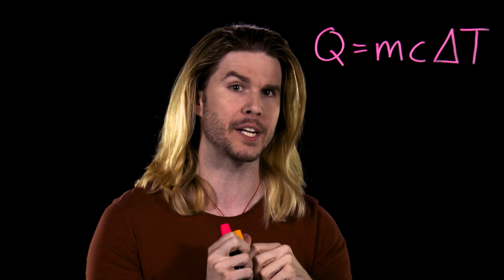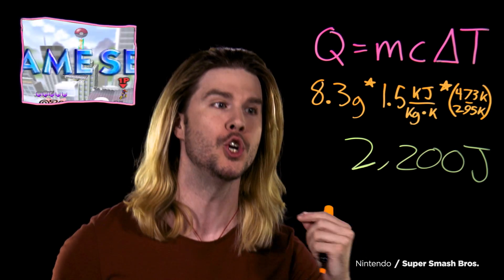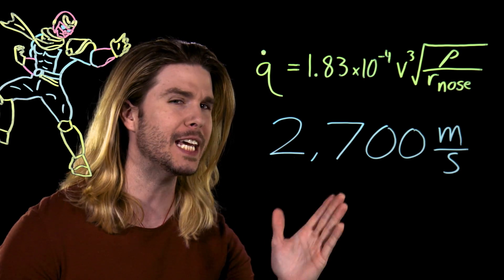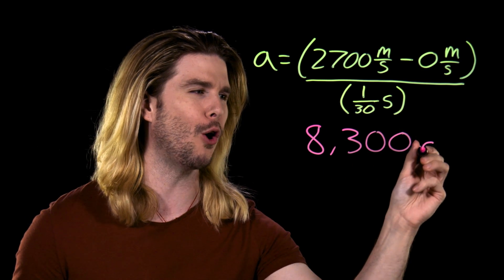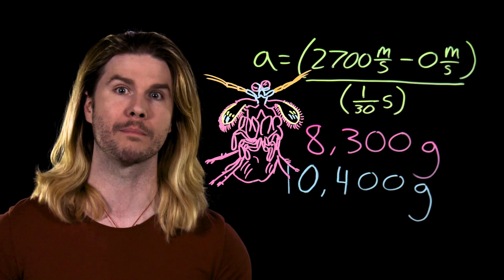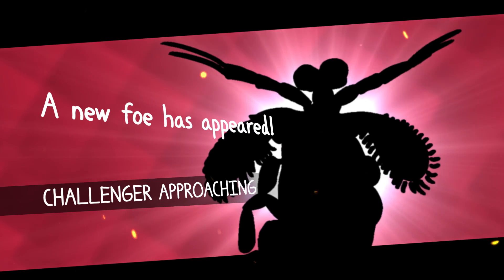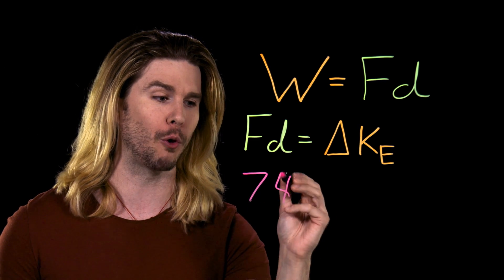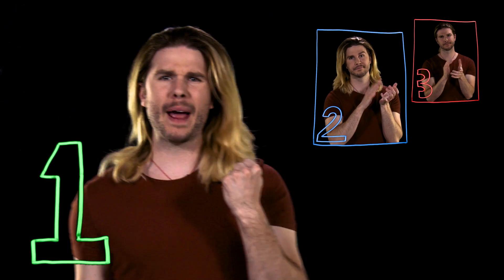How Powerful is a FALCON PUNCH?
What would it feel like for a fiery FALCON PUNCH to fly into your face? Kyle has the super science.